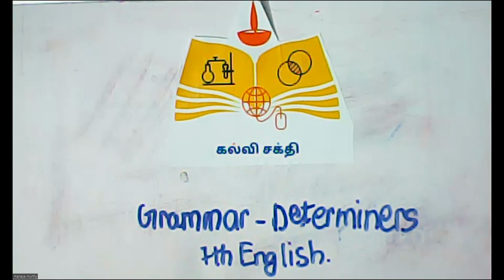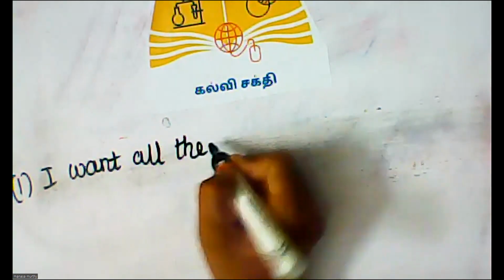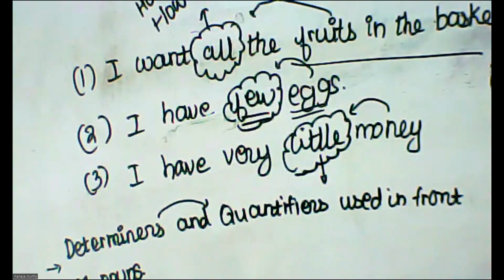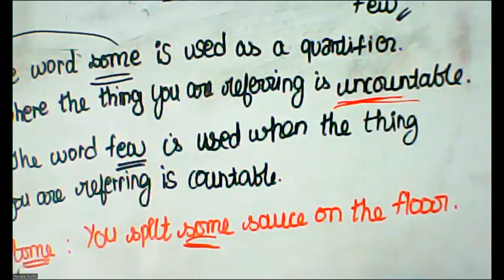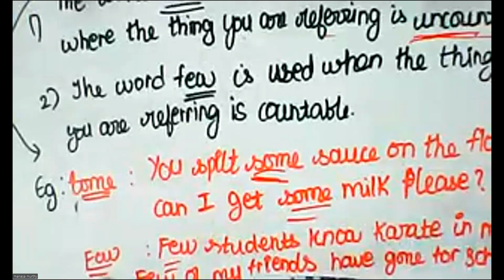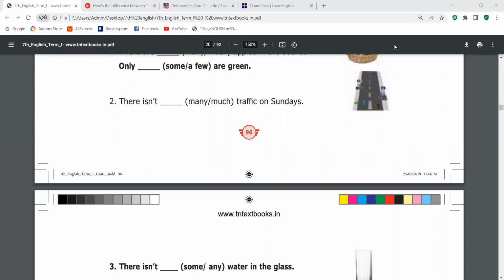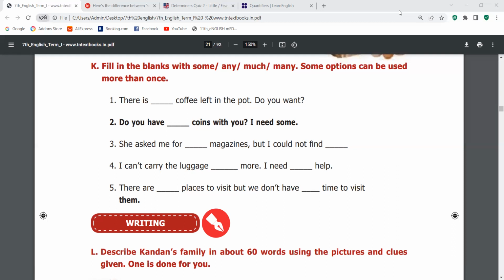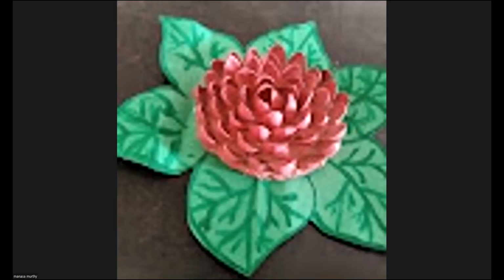(7th English TN)Grammar- Determiners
Explanation of Determiners and quantifiers with examples ,solving of textual questions